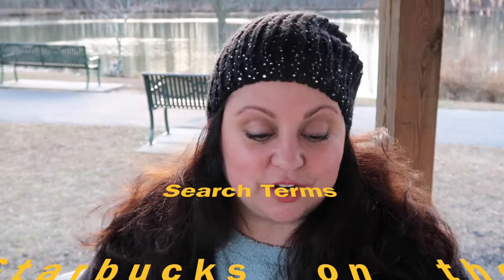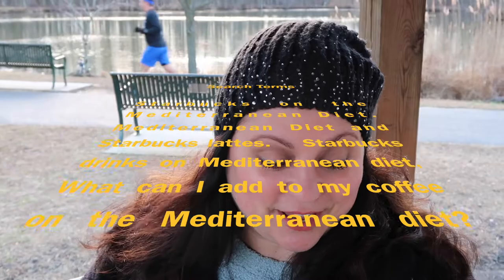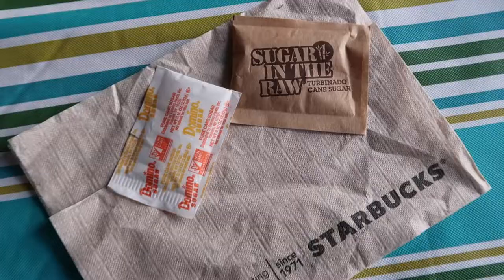Starbucks and the Mediterranean Diet - Can I Drink Coffee?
Starbucks and the Mediterranean Diet - Can I Drink Coffee on the Mediterranean Diet?

I found that people are searching these terms on my blog, so I thought I better make a video about it.

If you enjoyed this video, you may also like my “What I Eat in a Day” videos